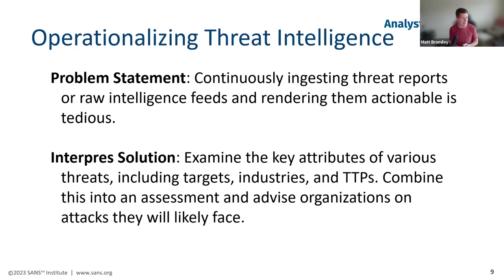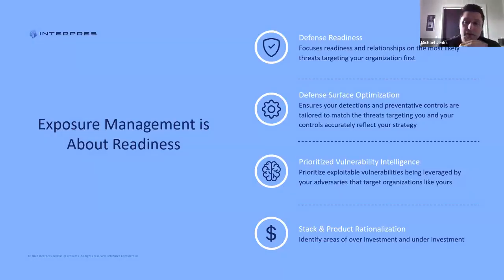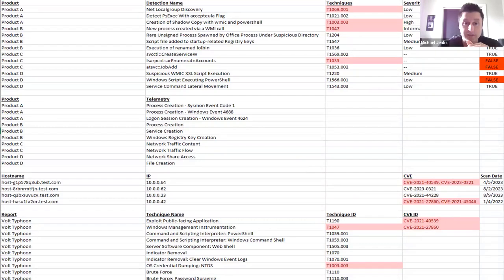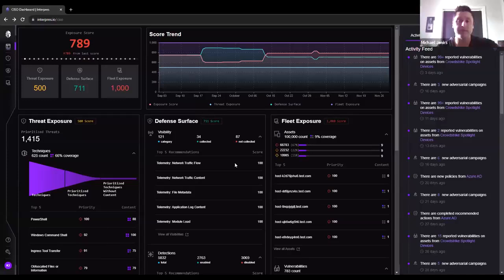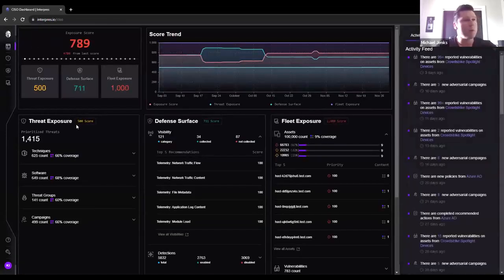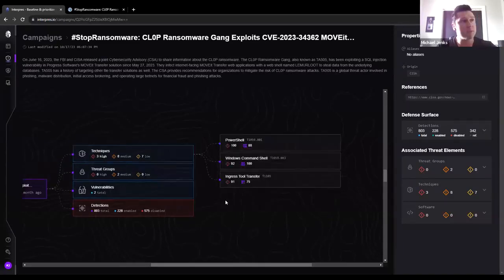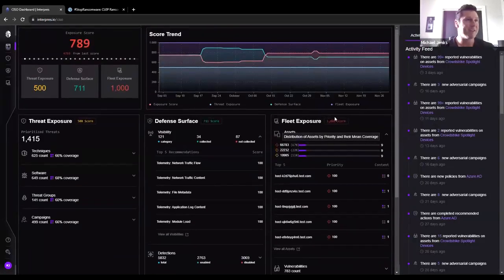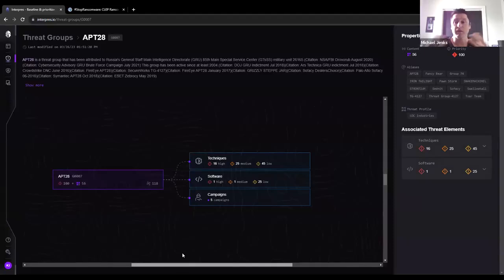SANS: Operationalized Threat Intelligence - Optimize Defenses to Combat Threats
Michael Jenks, Co-Founder & CTO | Interpres Security & Matt Bromiley, Instructor | SANS

SANS First Look Event:
It seems that every day cyber attackers come up with a new technique or tactic to breach victim organizations. It can seem daunting for security teams to keep up with the constant barrage of the latest threats and capabilities. Despite the best-laid plans, adversaries can still find a way in if security teams don’t prioritize their investments against the tech that protects against the threats targeting them.

In this SANS First Look virtual event, we look at Interpres Security – a platform built to help organizations examine their current security posture and how they compare against the latest threats and vulnerabilities. However, Interpres goes a step further, by automating the processes of operationalizing TTP-based threat intelligence and focusing on threats targeting your industry or vertical – allowing your security team to identify and defend against the threats that matter. We’ll discuss how Interpres can help you:
- Focus mitigations against likely threats rather than try to protect against “everything.”
- Direct security spending to capabilities that help you strengthen, not weaken, your posture.
- Examine and improve your current security controls against likely threats.

Join Matt Bromiley of SANS and Michael Jenks, Co-Founder & CTO of Interpres Security to learn about Interpres and how they are helping organizations focus on building the right security posture.